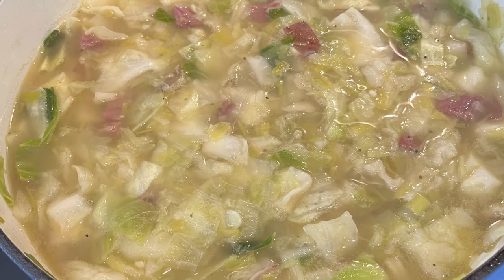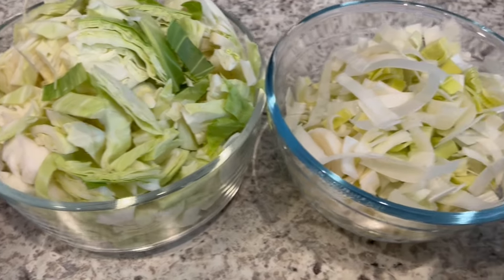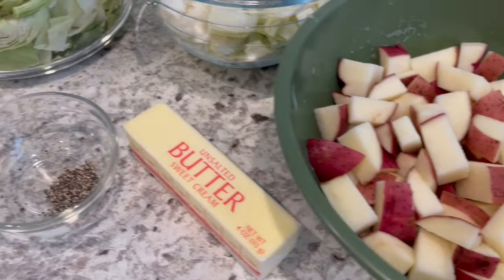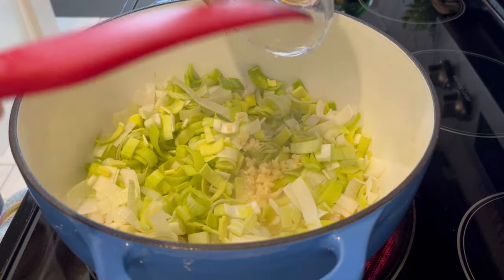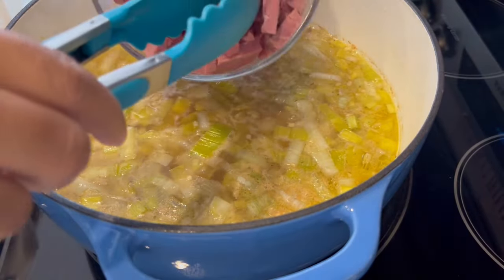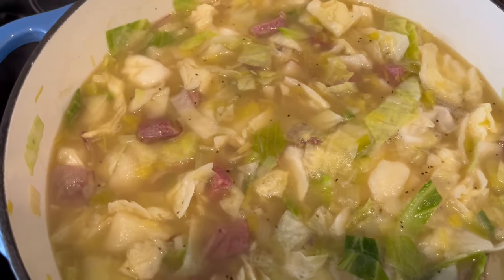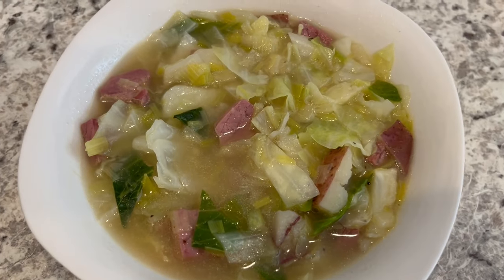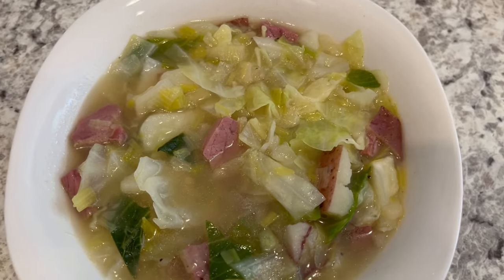Corned Beef & Cabbage Soup | Fast & Easy Recipe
ADD US ON: Instagram or Facebook
Fast & Easy Recipes:
Corned Beef & Cabbage Soup
Ingredients
• 2 cups cooked corned beef, diced
• 1 small head of cabbage, chopped
• 2 tablespoons of beef bouillon
• 4 tablespoons of unsalted butter
• 3-4 medium red potatoes cut into bite size pieces
• 1 leek, sliced (white and light green part only)
• 4 cloves garlic minced
• 7 cups of water

Instructions
• Melt the butter in a large Dutch oven. Add leeks and garlic and cook until tender.
• Add the water, bouillon, and chopped potatoes. Cook until the potatoes are tender.
• Add the corned beef and cabbage and cook until the cabbage has softened; approximately 10 minutes.